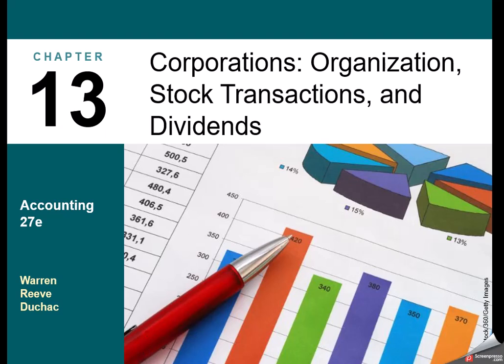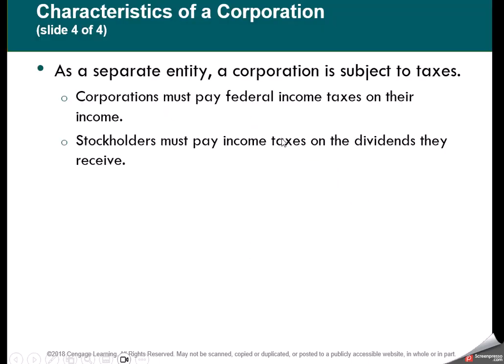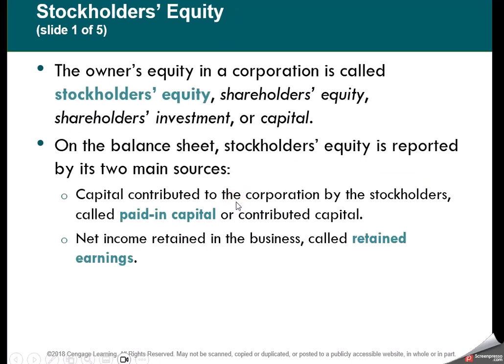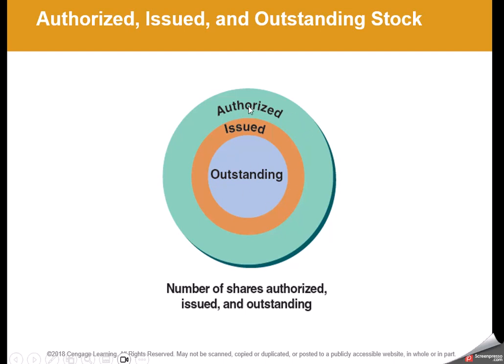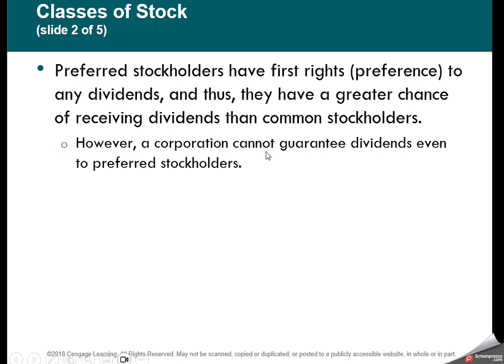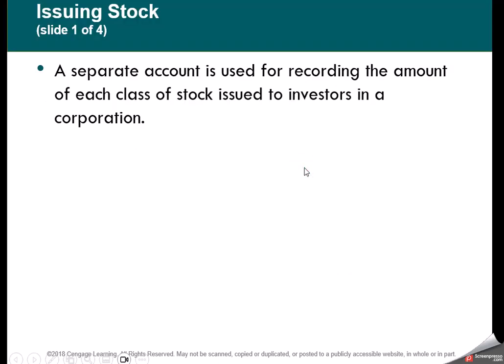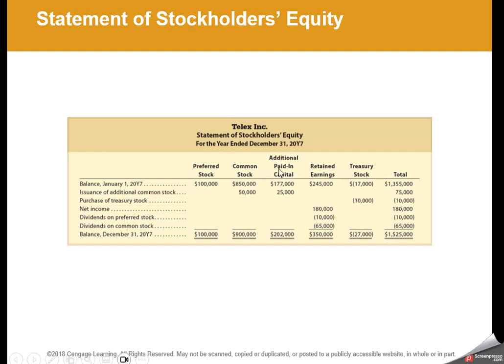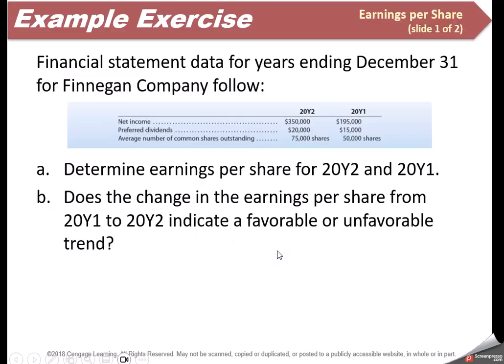Corporations, Stock and Dividends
Corporations, stock transactions and dividends - Accounting Chapter 13